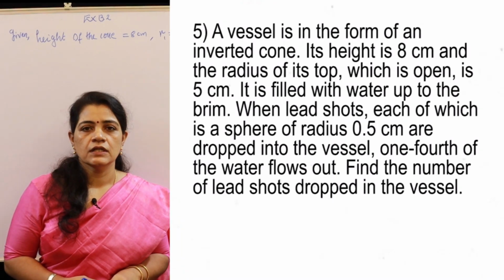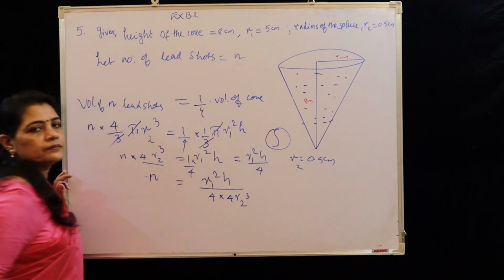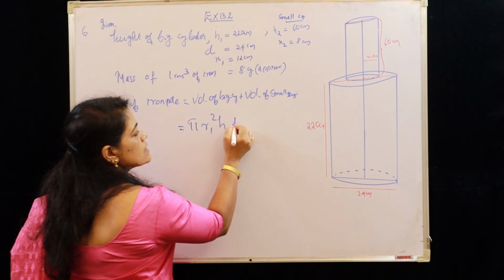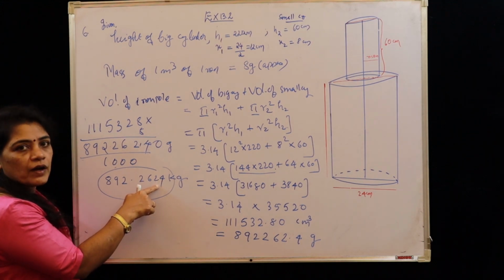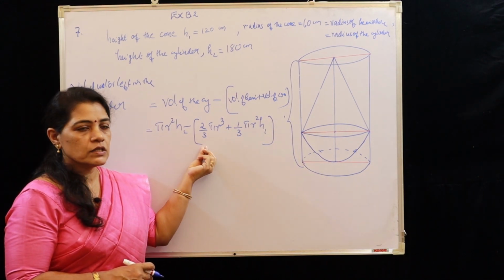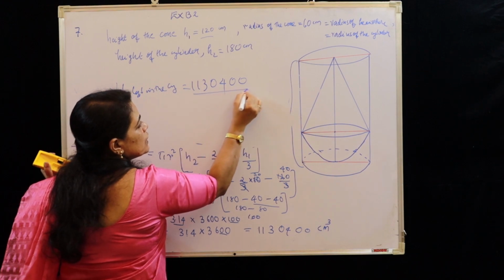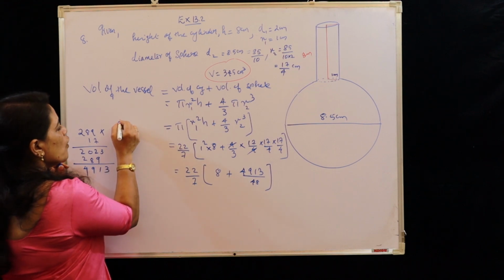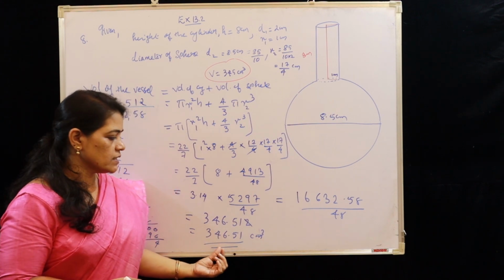CLASS 10 MATHEMATICS CHAPTER 13 SURFACE AREAS AND VOLUMES EX13.2(Q5 TO Q8)